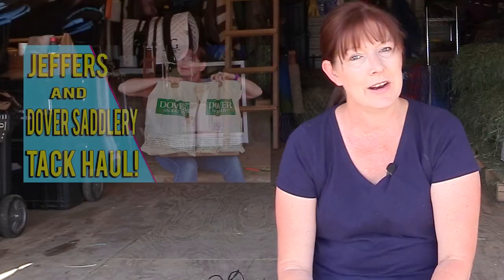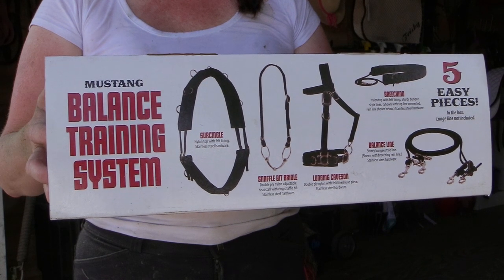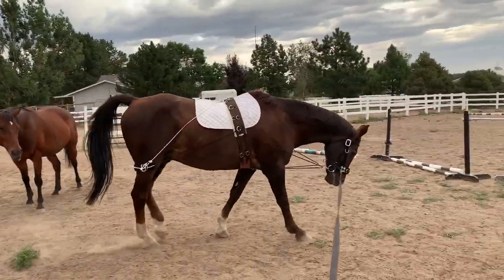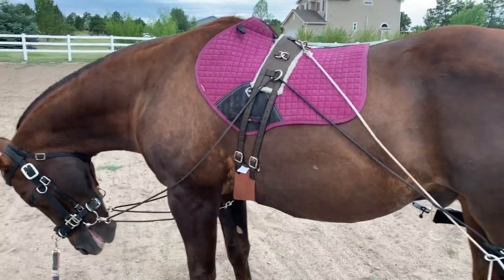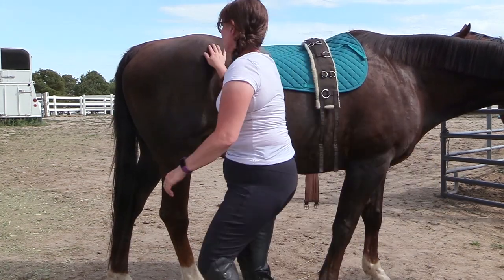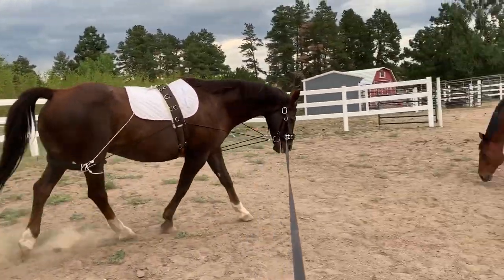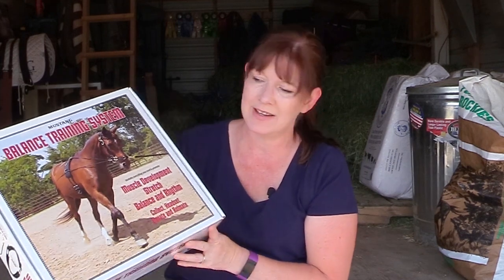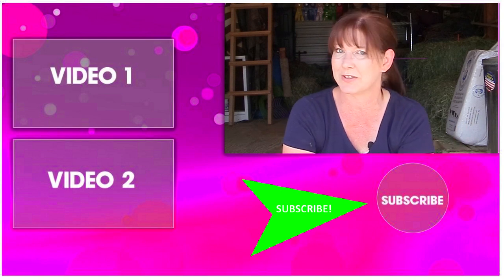Trying Out The Balance Training System For Horses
I showed this balance training system to you about a week or so ago. And now that I have had some time to use it, I wanted to share a more thorough look at it.
The balance training system is a lunging system made to help your horse with stretching and balance. It is very similar to the Pessoa lunging system, but it includes so much more in the package.
I have been using it as instructed and in even just a week, I have noticed a difference in how my horse carries himself, even when I am riding him! I did have to add some different pieces and parts to make it work for my horse who is about 16.3, and very long. But if your horse is a little shorter, and more compact this should work just fine. Out of all of this type of lunging systems I have tried, this was the one I chose to buy because of what was included, and the cost. I just wish it came in different sizes.

Pessoa Lunging System:
Lunging System similar to the Pessoa: